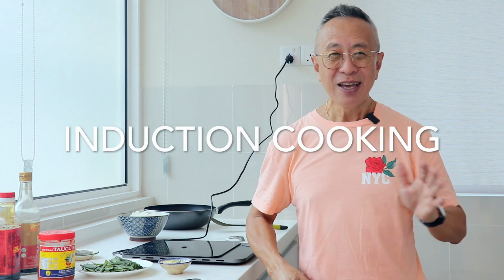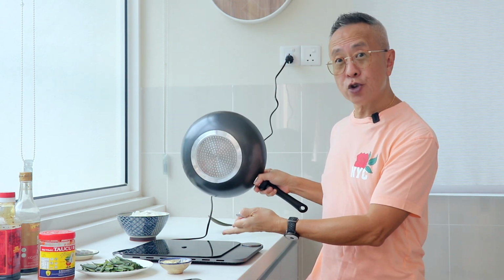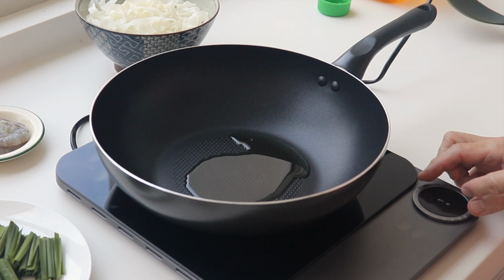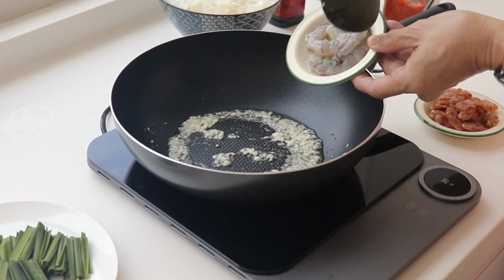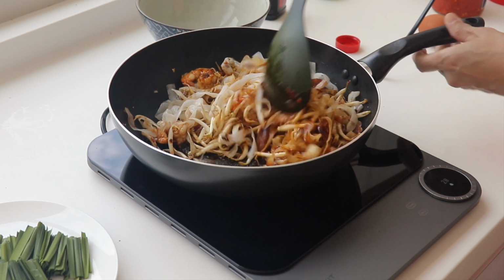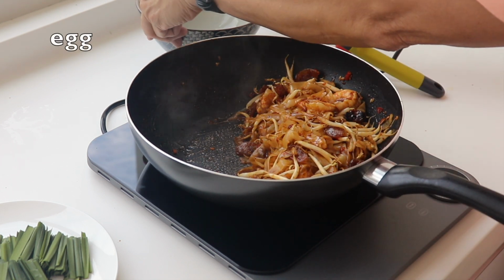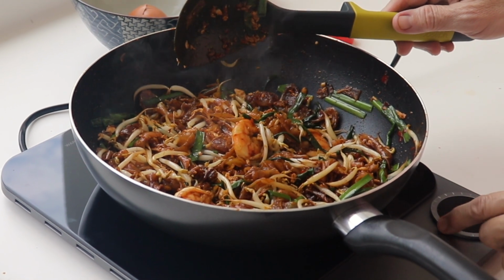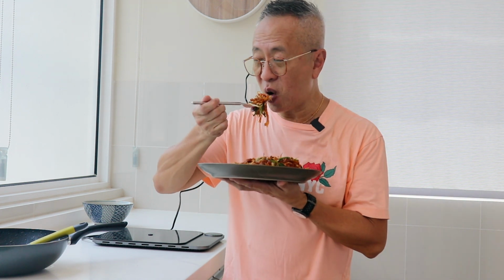Quick and easy char koay teow using TOKIT portable induction cooker | induction cooking for stir fry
TOKIT sent me their latest portable induction cooker, Razor Induction Cooker, to review. I want to keep it real. Straight out of the box. Plugged it in and cooked for the first time without any practice run. What you see in this video is the first time I have used this product to cook my favourite Penang street food called "Char Koay Teow" which is a stir fry flat rice noodle. It requires high heat to achieve that "wok hei" in the stir fry.

If you are interested to purchase this product, you can click on the link below for more details,

The ingredients I used to make this quick and easy char koay teow were 1 garlic (finely chopped), bunch of Chinese chives (cut into 2-3 inches section), 1 egg, 1 Chinese sausage or lap cheong, four fresh prawns (peeled and deveined), bean sprouts, flat rice noodles, light soy and caramelised dark soy (adjust to your own taste), and chilli sauce (adjust to your own taste). You can add other seafood or meat it's up to you.

char koay teow | penang char koay teow | famous penang char koay teow | quick and easy char koay teow | how to make simple stir fry noodles | how to make simple noodles stir fry | Tokit | induction cooking | induction cooker | how to use induction cooker | how to cook with induction cooker | portable induction cooker | what is induction cooking | induction cooking or gas cooking | is induction cooking good for you | penang street food | penang Malaysia | Pulau Pinang | Asian stir fry noodles